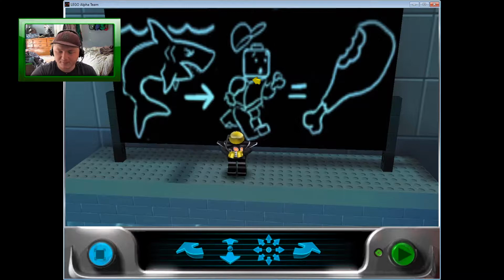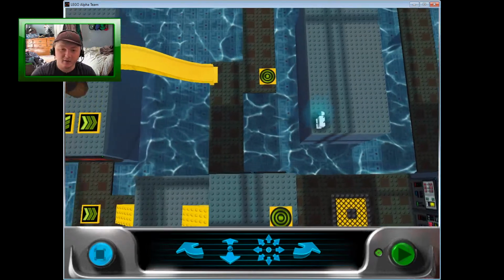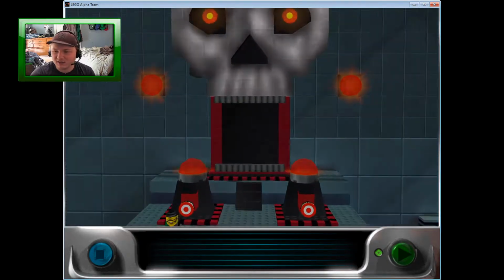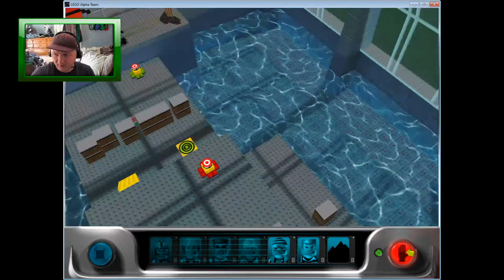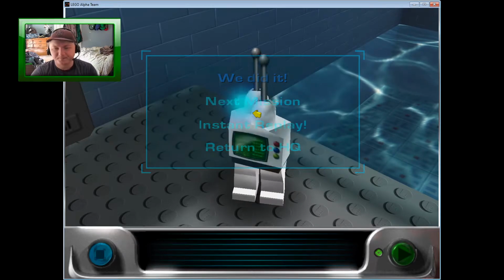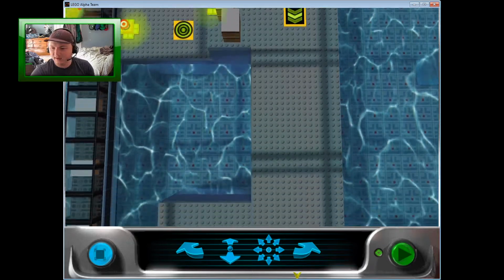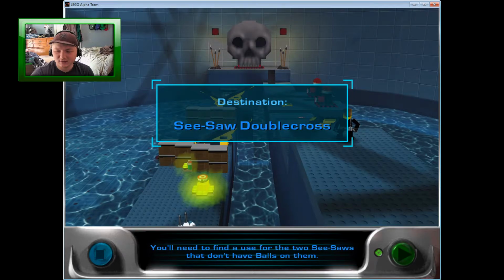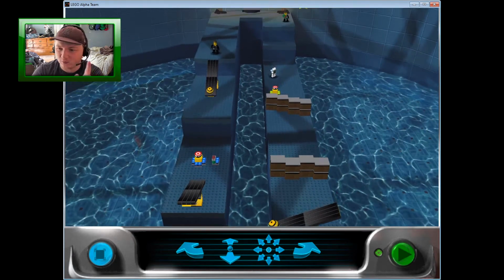Explosions and Volleyballs - LEGO Alpha Team Part 2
Really wish I had Crunch's knowledge of explosives because my brain decides to shut down here...